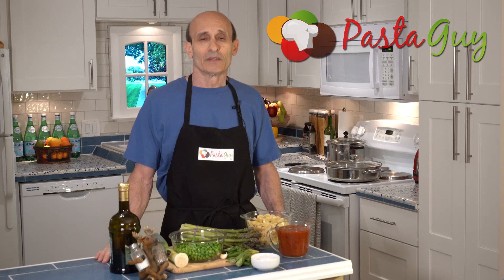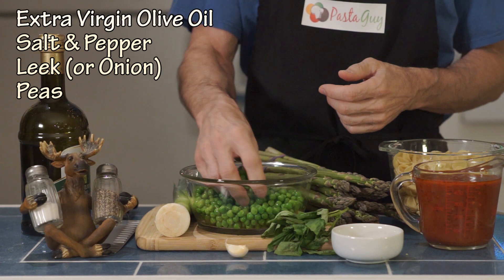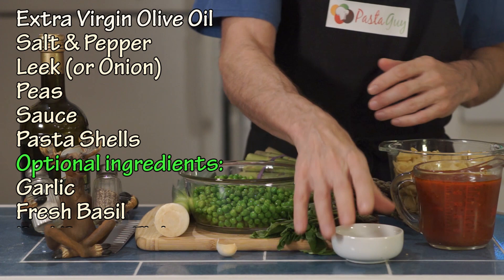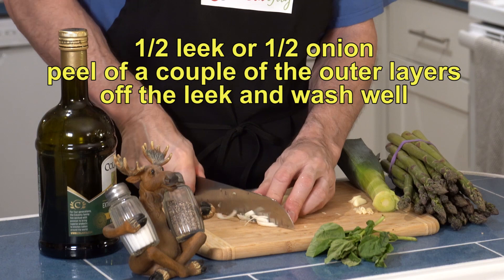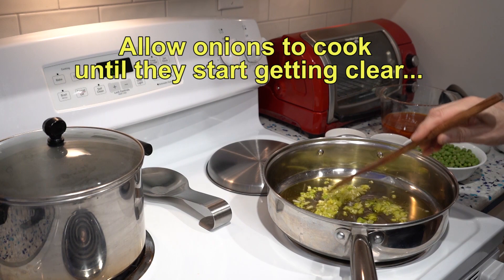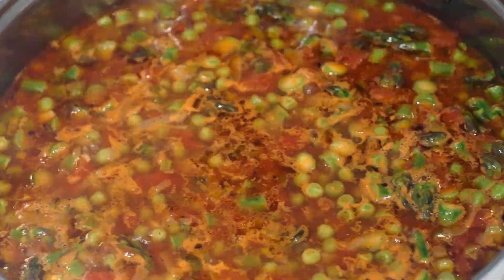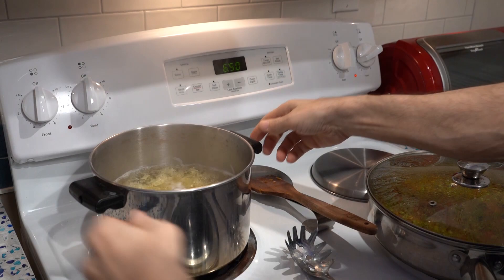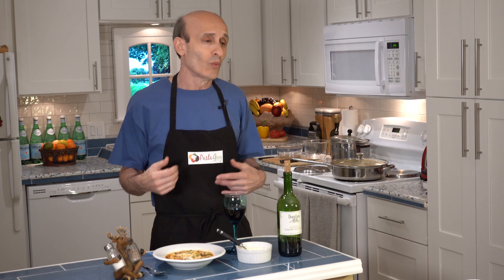Authentic Italian vegetarian soup - peas & shells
I'd like to show you how to make this amazing family recipe that will
transcend any expectation you may have (I mean you know, about peas).
Delicious, beautiful, healthy and hearty.